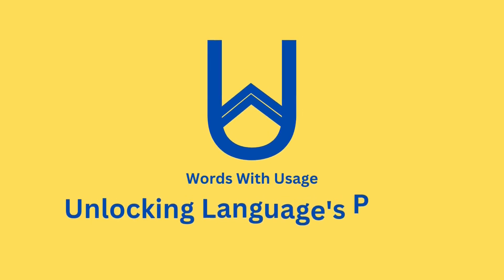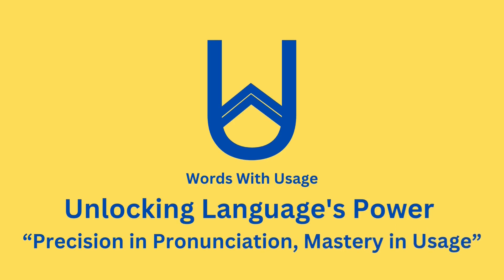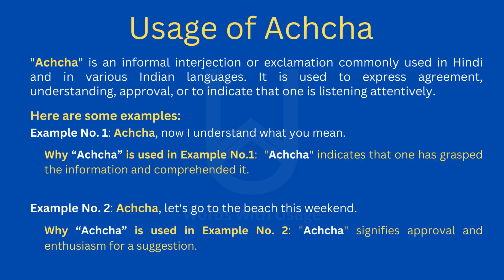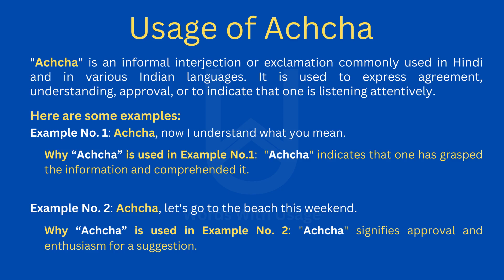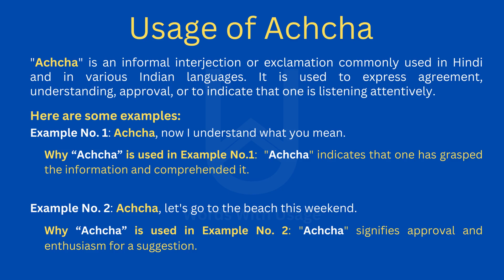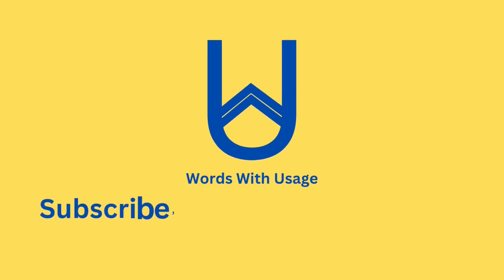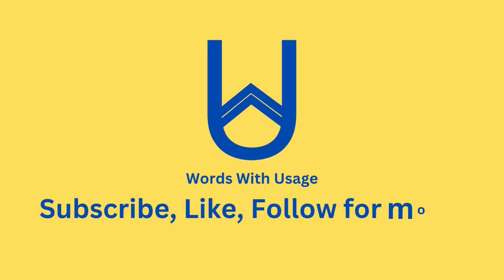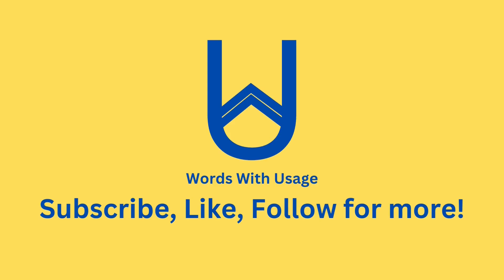How to Pronounce Achcha | How to use it? (Correctly)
Welcome back to our Pronunciation & Usage series! In this video, we're diving into the pronunciation and usage of the word "Achcha."

Pronouncing "Achcha" correctly is essential, especially if you want to communicate effectively in Hindi or simply appreciate its cultural richness. We'll guide you through the phonetics, so you can confidently incorporate "Achcha" into your vocabulary.

But there's more! Understanding how to use "Achcha" correctly is equally crucial. From expressing agreement or comprehension to conveying that something is good, you'll discover its versatile applications in conversations.

By the end of this video, you'll be equipped with the knowledge to pronounce "Achcha" fluently and use it naturally in everyday speech.

Explore our Pronunciation & Usage series for more language insights and vocabulary enrichment.